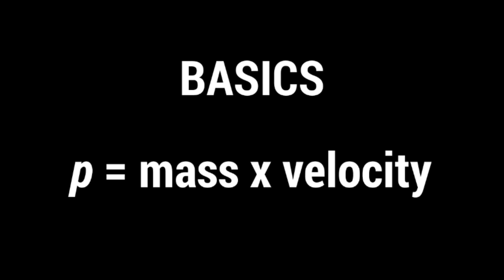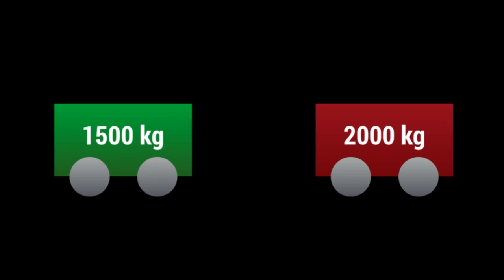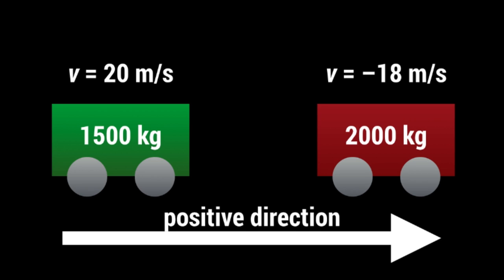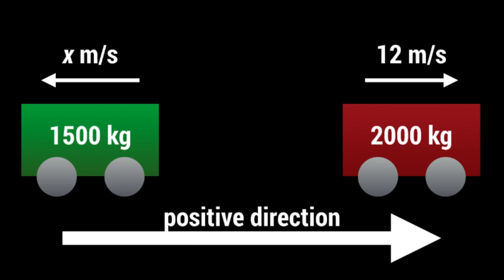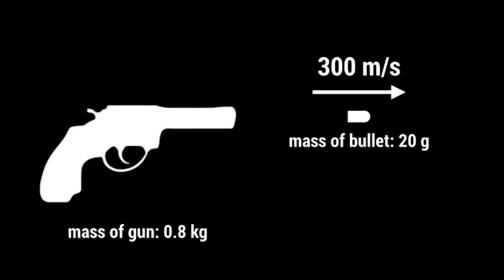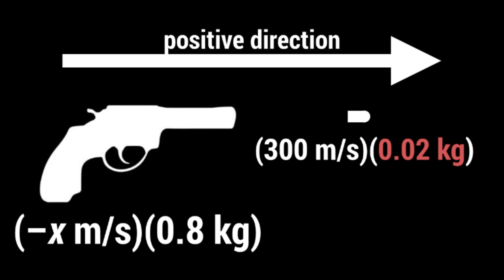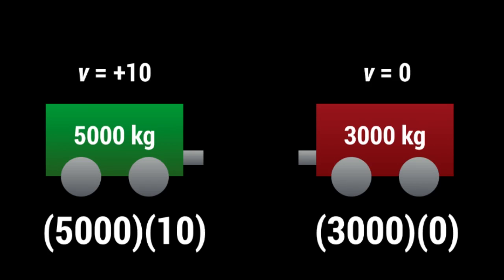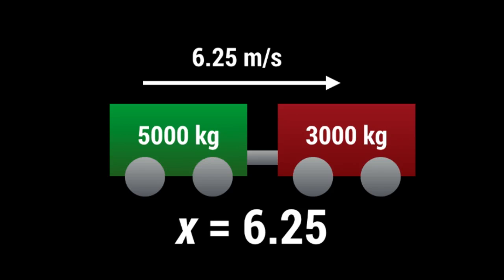A3Academy: Linear Momentum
A3ACADEMY HAS RETURNED! Wallace is here to talk about momentum, and to talk about the conservation of momentum. And as always, "The more you know the better you are."